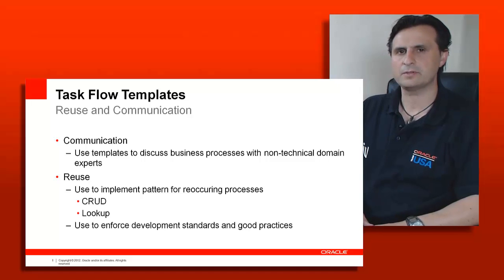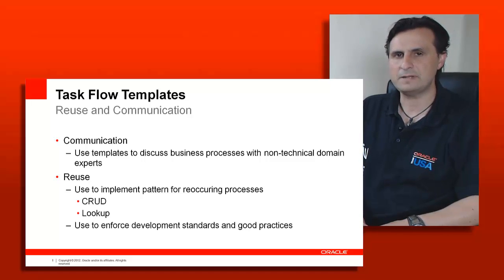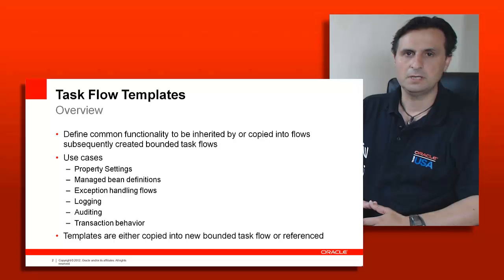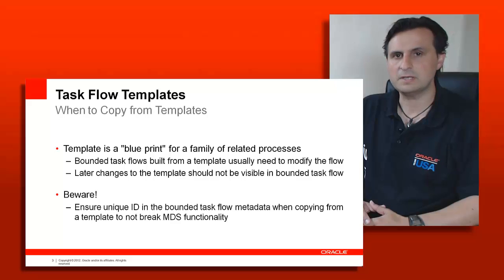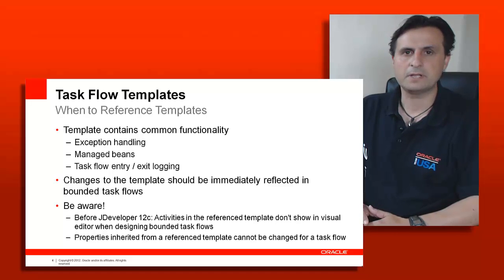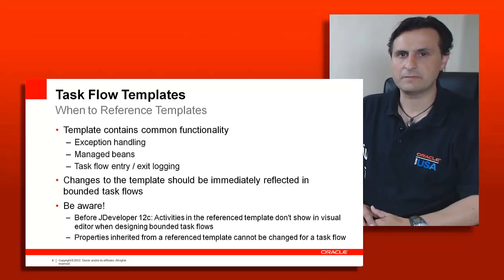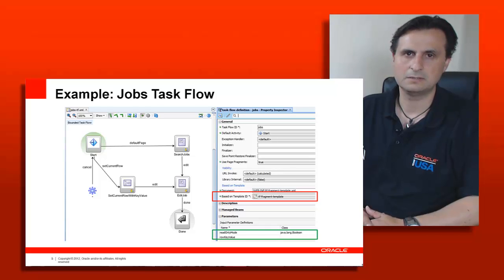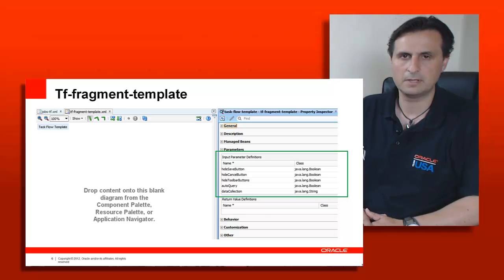09. Design - Advanced Task Flow Concepts - Task Flow Templates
This episode: In this session of the ADF Architecture TV channel Frank Nimphius discusses ADF task flow template, their use as a blueprint and default configuration setting,and how they allow developers to communicate with non-technical stake holders. As you know, an image says more than...